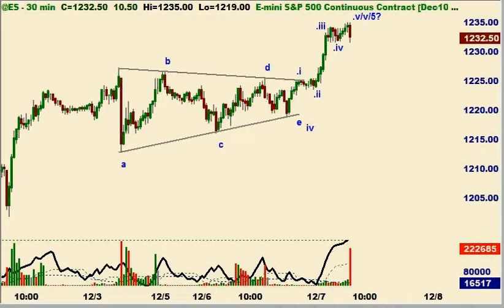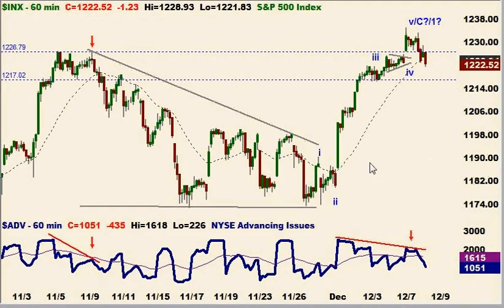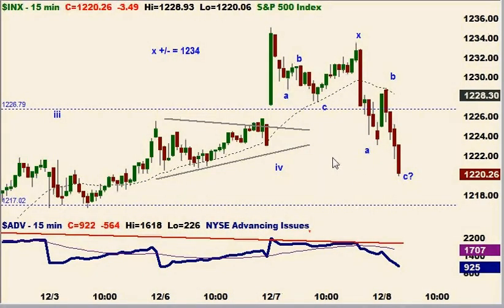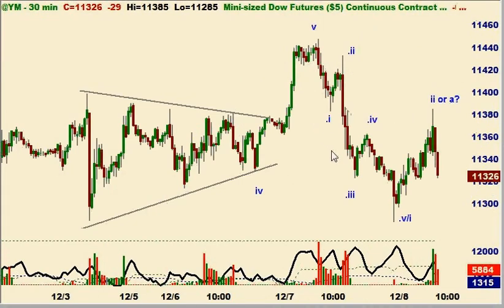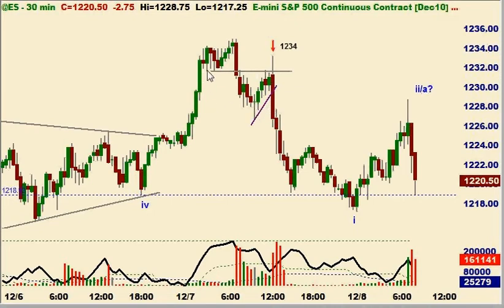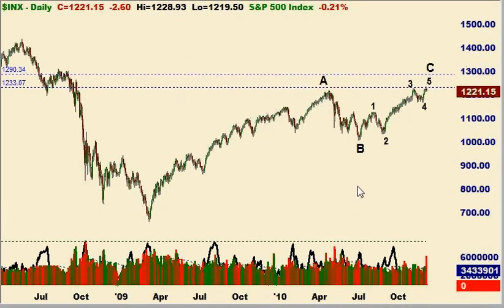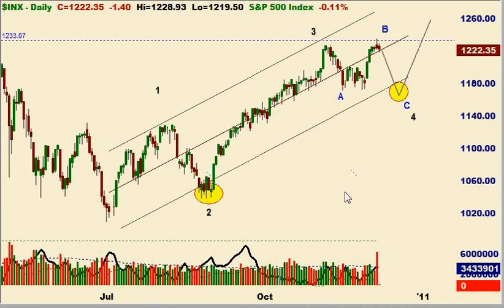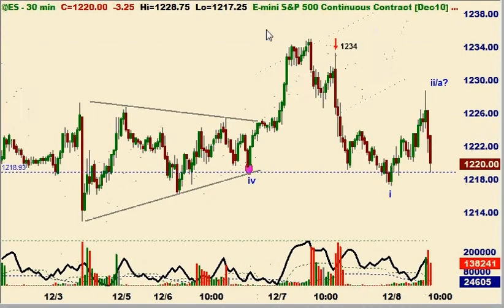Smart Trades Video Report 12.8.10: Elliott Wave and Technical Analysis of S&P 500 and Dow Jones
Smart Trades Video Report 12.8.10